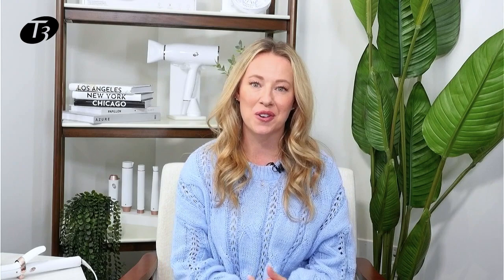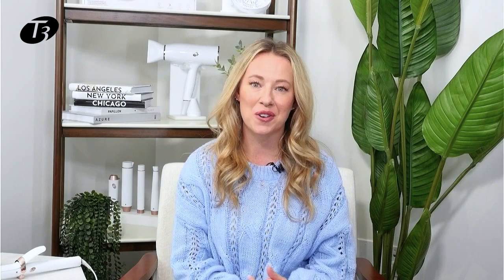T3 SinglePass Curl: How to Select Your Optimal Heat Setting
True or false, you should crank up the heat to make sure curls hold. False! Follow along as T3 team member Sarah shares tips and tricks for how to pick your perfect heat setting on the T3 SinglePass Curl.